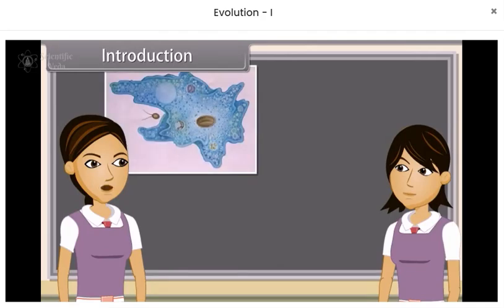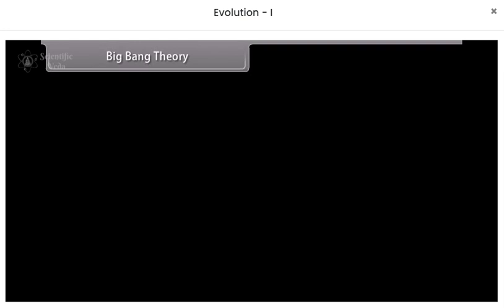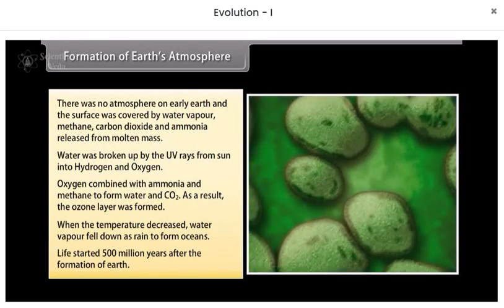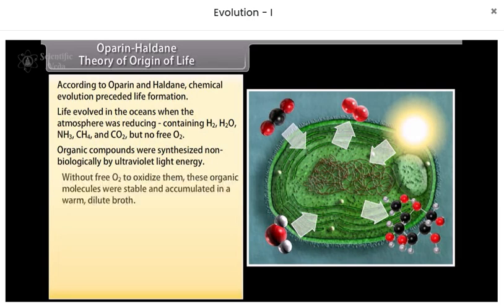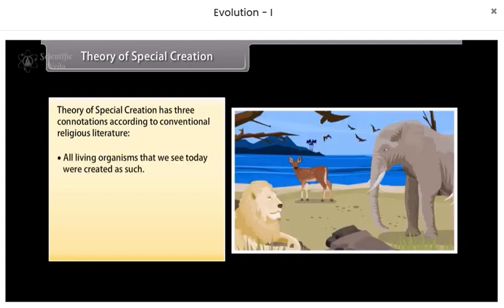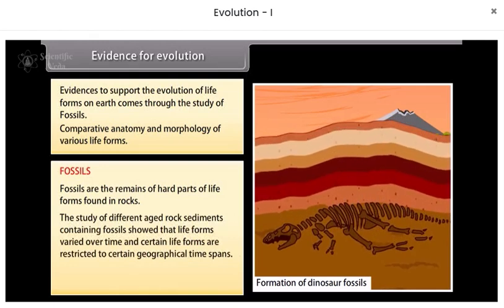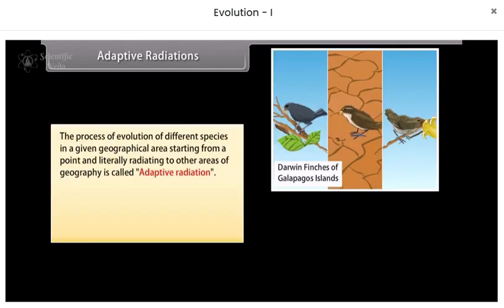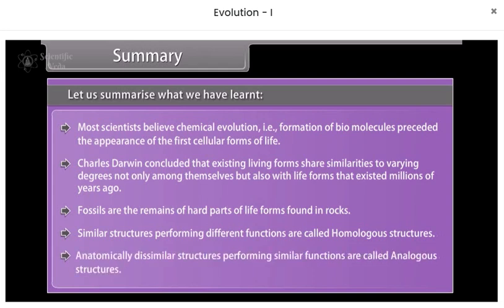The Origins of Life & Evolution: Big Bang, Miller’s Experiment, and More | Scientific Veda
Welcome to Scientific Veda, where we unravel the mysteries of science! In this educational video, we delve into the fascinating concepts of origins of life and evolution. By the end of this lesson, you'll be equipped to:

🌌 Understand the Big Bang Theory – Explore the scientific explanation for the universe's formation and its implications for the origins of life.

🧪 Examine Miller’s Experiment – Learn how Miller's groundbreaking experiment supports the theories proposed by Oparin and Haldane on how life began on Earth.

🌱 Track the Evolution of Life Forms – Discover the evolutionary journey from primitive cells to complex organisms.

🔍 Identify Evidences of Evolution – Investigate the various forms of evidence that show how species have evolved over time.

🔬 Differentiate Analogous and Homologous Organs – Understand the differences between these organ types and their significance in evolutionary biology.

🌿 Grasp Adaptive Radiation – Learn about this key evolutionary concept and how it explains the diversification of life forms.

This video is perfect for students, educators, and science enthusiasts interested in understanding fundamental concepts in evolution and the origins of life.

Timestamps:
00:00 Introduction
01:15 The Big Bang Theory
04:30 Miller’s Experiment and Its Impact
08:00 Evolution of Life Forms
11:30 Evidences of Evolution
15:00 Analogous vs. Homologous Organs
18:00 Adaptive Radiation Explained
21:00 Summary

“Fundamentals of Evolutionary Biology”
“How Natural Selection Shapes Species”